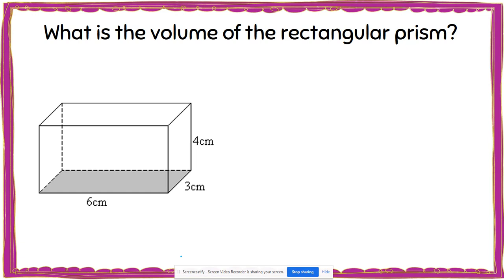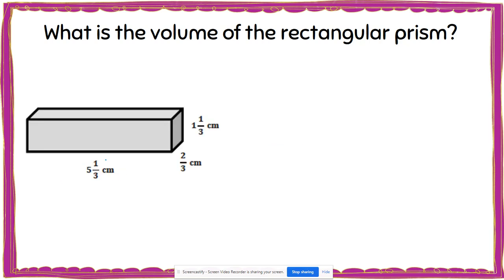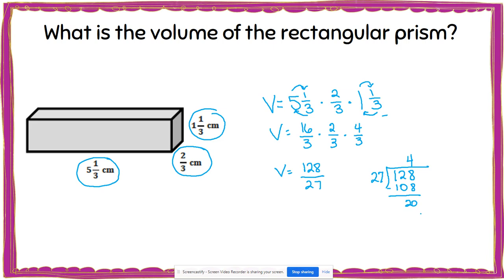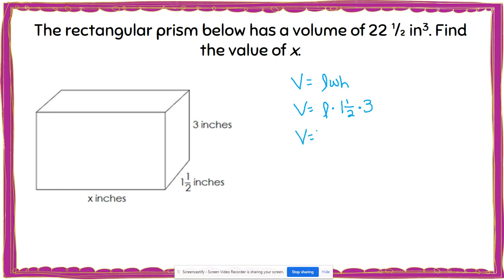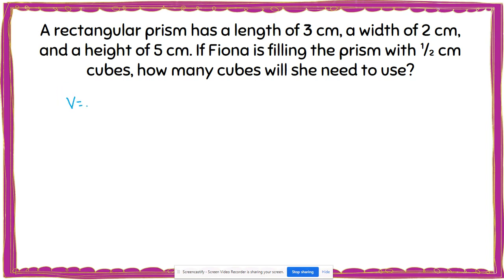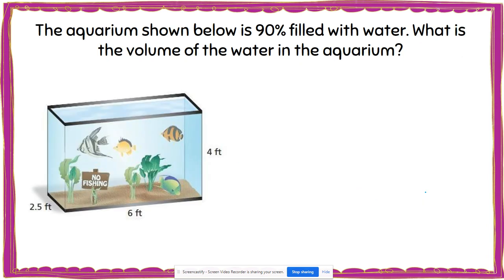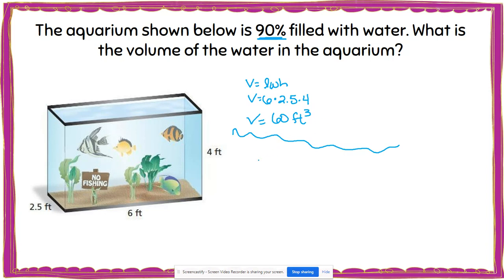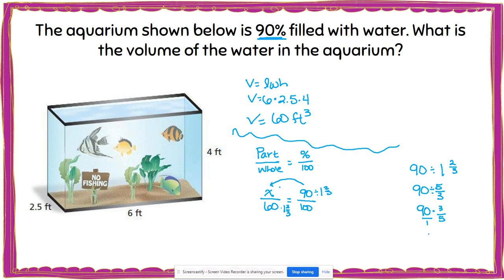Volume of Rectangular Prisms